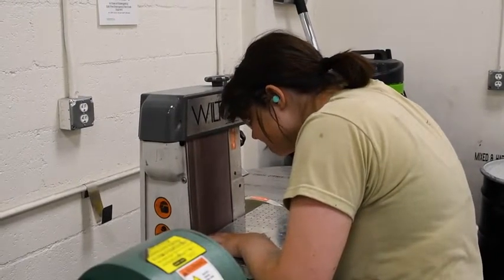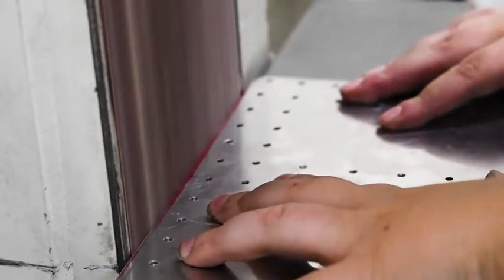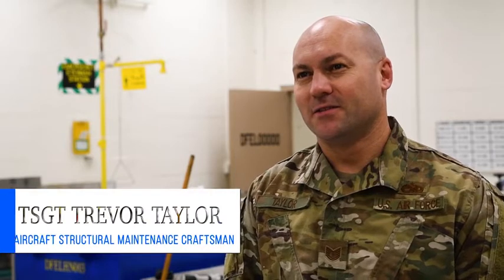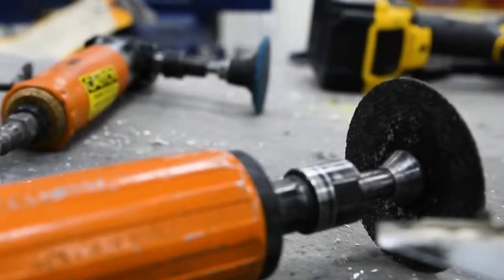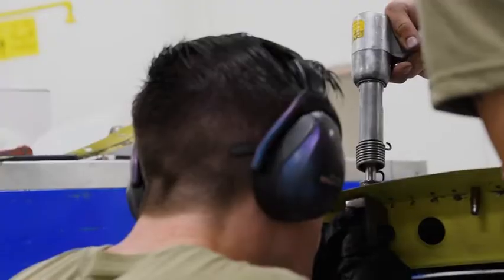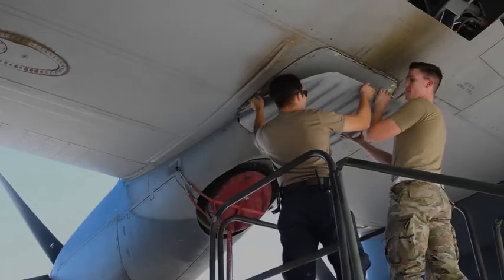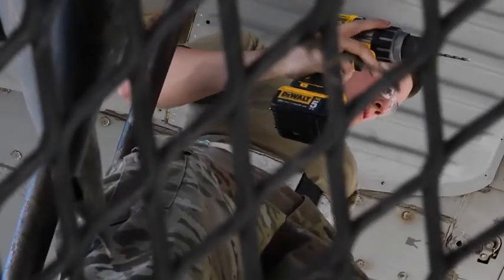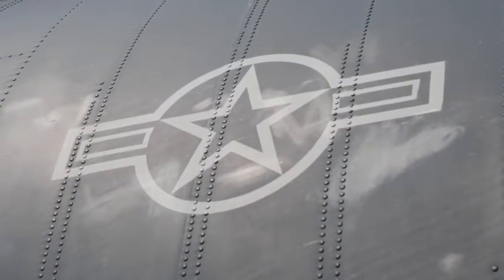ISO Sheet Metal Feature 2019 🇺🇸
🔴 [Author]:
Video by Airman 1st Class Blake Gonzales

🔴 [Unit]:
355th Wing

🔴 [Location]:
Tucson, Az, United States

🔴 [Description]:
Story highlighting the 355th Equipment Maintenance Squadron Sheet Metal shop at Davis-Monthan Air Force Base in Tucson, Arizona.

🔴 [Tags]:
ACC, Sheet Metal, DM, DMAFB, 355 Wing

🔴 [VIRIN]:
191028-F-FZ485-765